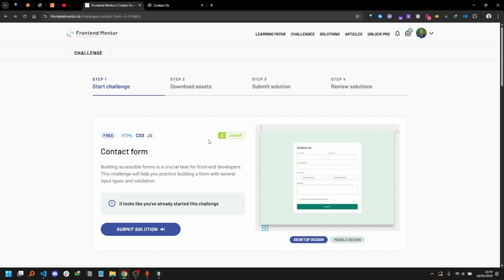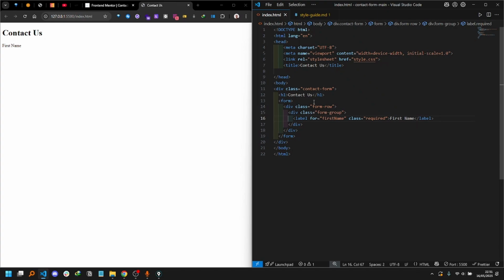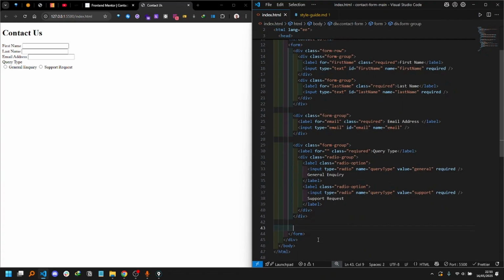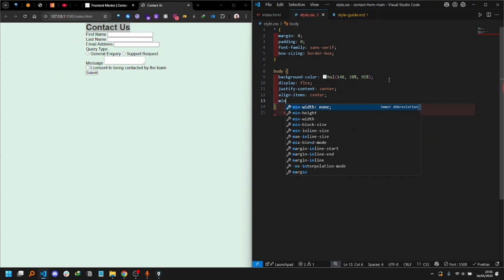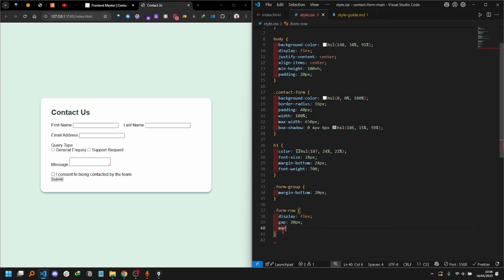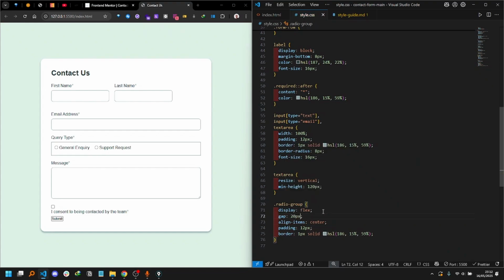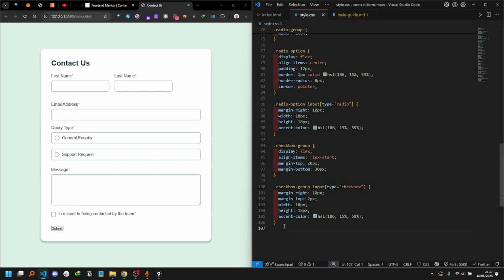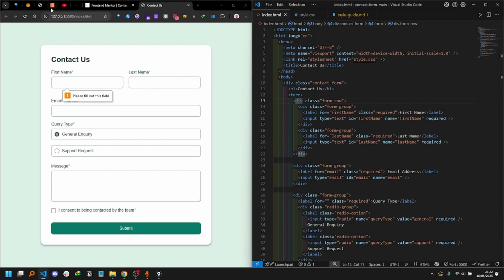Contact Form - FrontendMentor.io Challenge Solution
Extra resources
1. frontendmentor.io